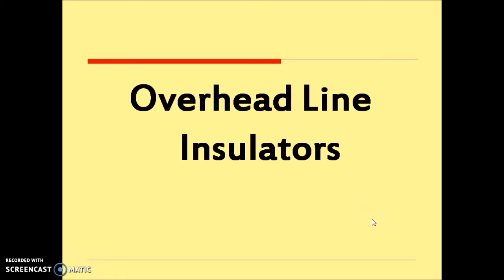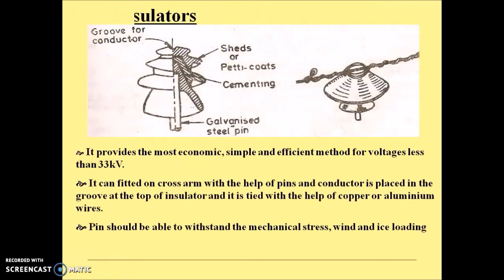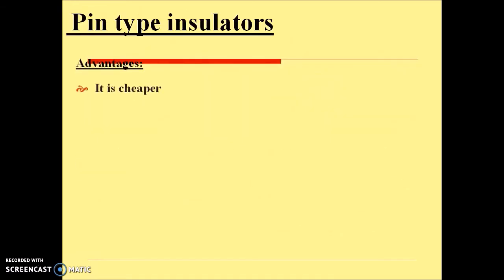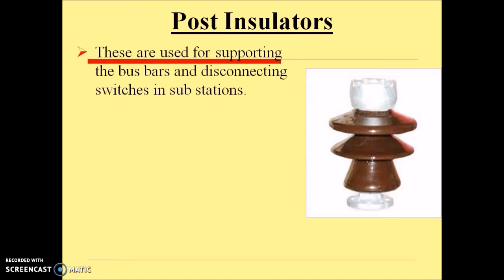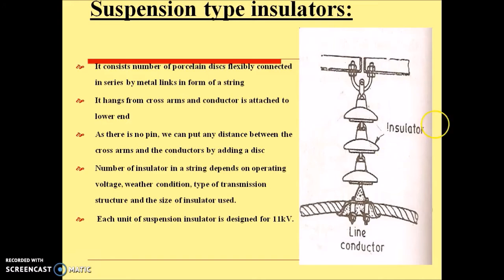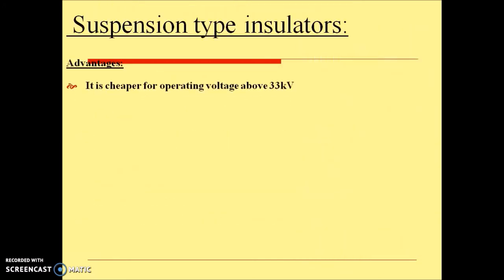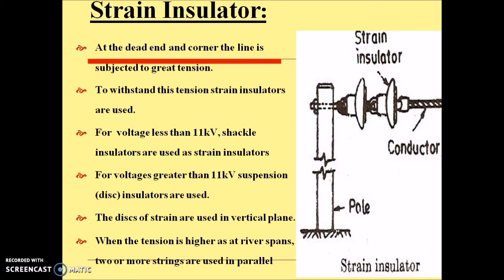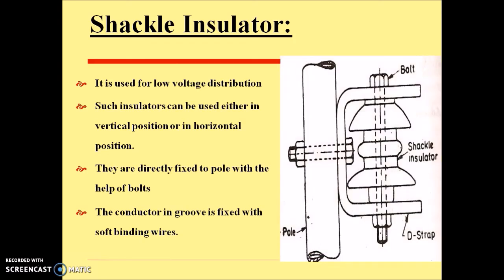ALL TYPE INSULATOR WITH DETAIL USEFUL FOR GETCO EXAM